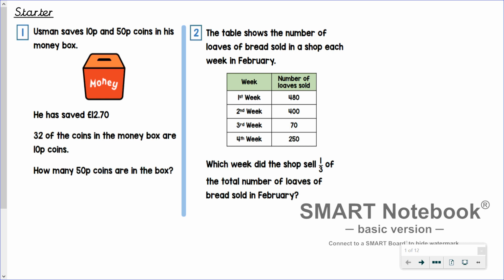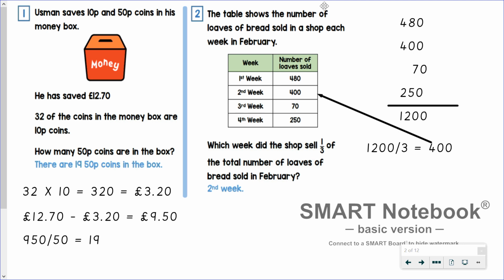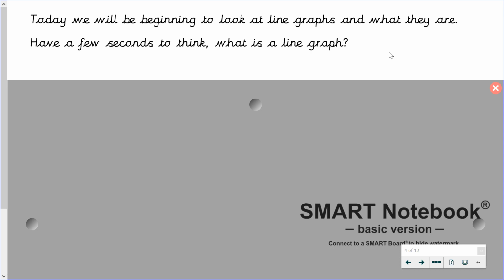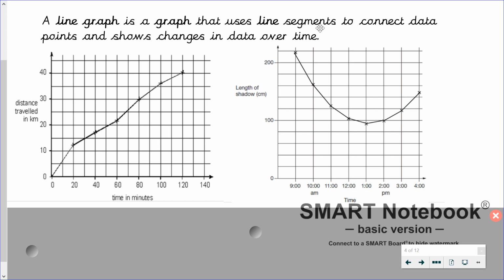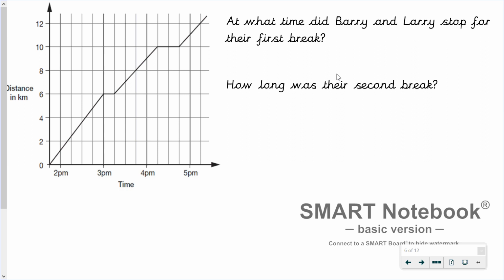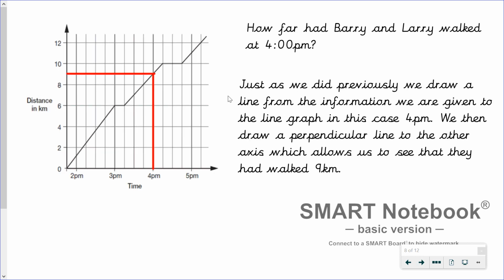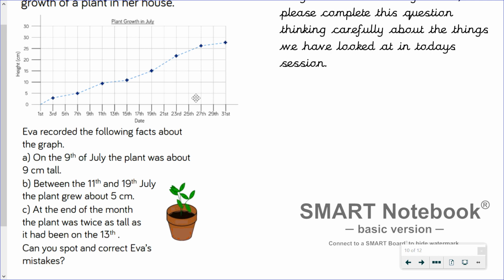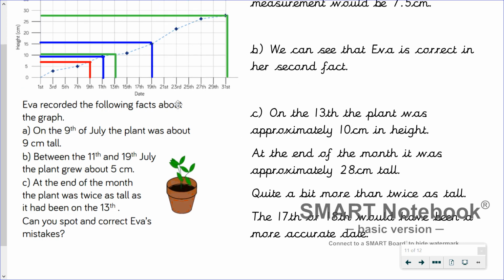Year 6 maths - Wednesday 10th February 2021 - To read and interpret line graphs